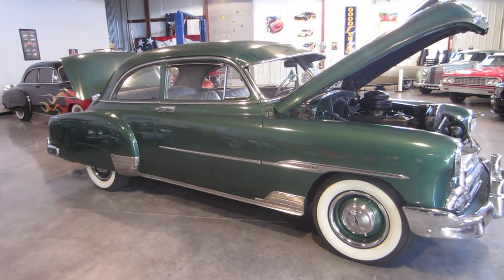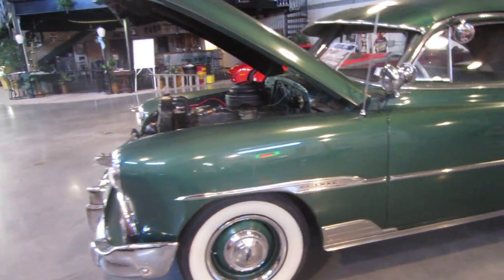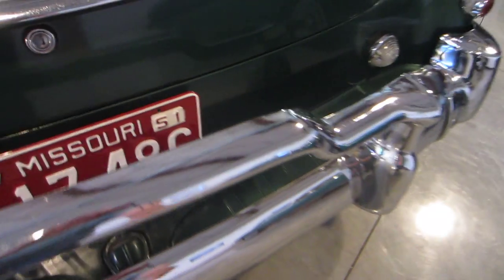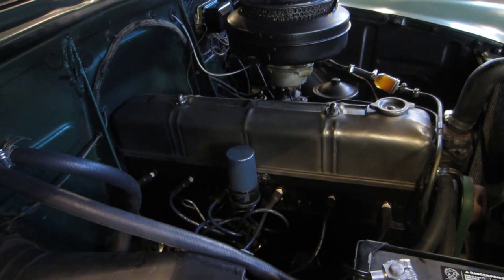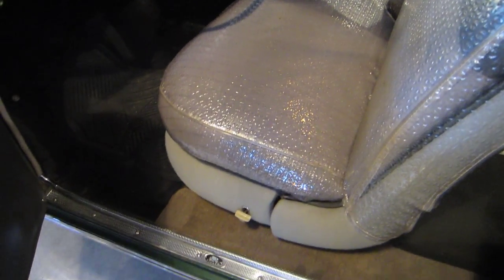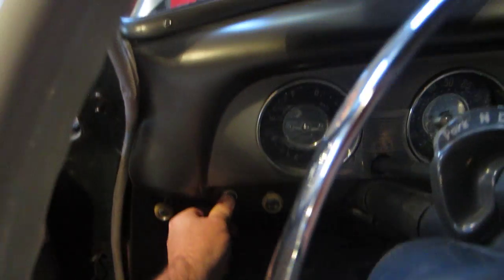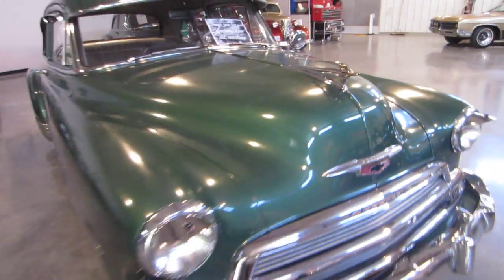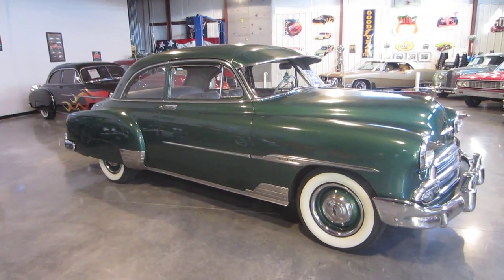SOLD 1951 Chevrolet Deluxe For Sale, Passing Lane Motors, Classic Cars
1951 Chevrolet Deluxe 100% matching numbers all original 88k

For Sale, Passing Lane Motors, Classic Cars